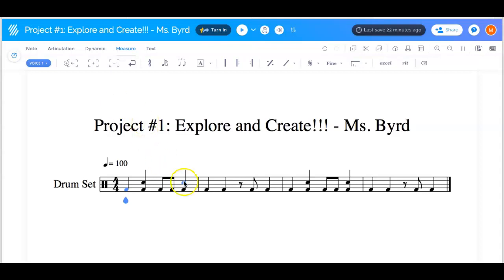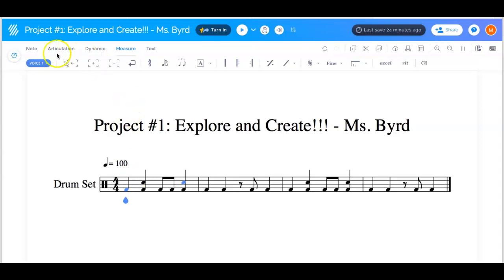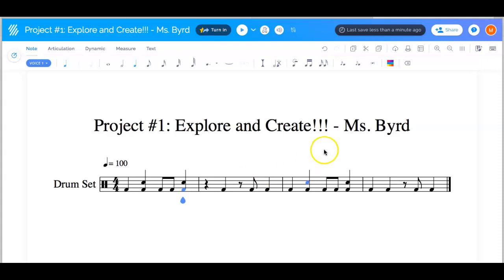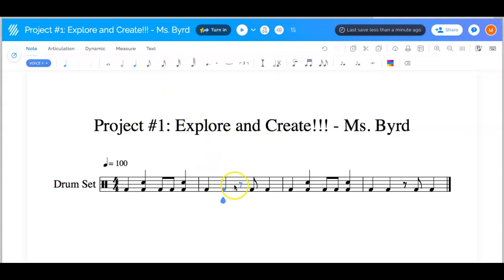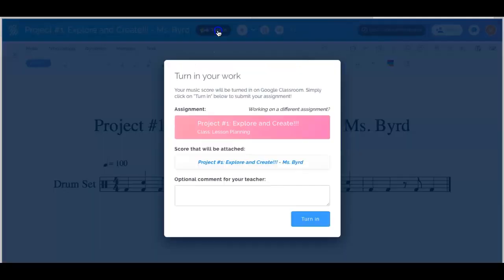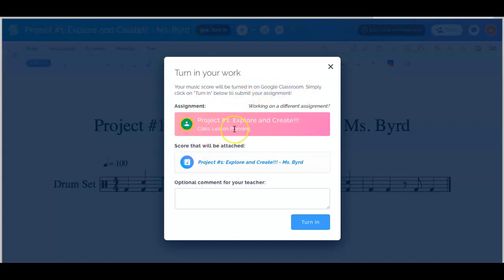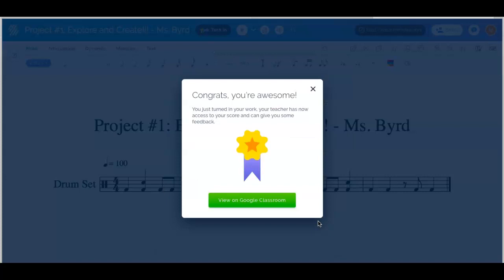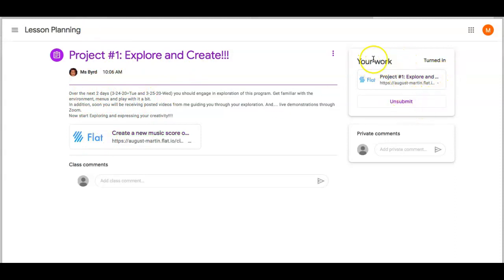Project #1 - Step 6 - How to turn in your score assignment.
This tutorial will wrap up this project and walk you through step by step on how to turn in this assignment.